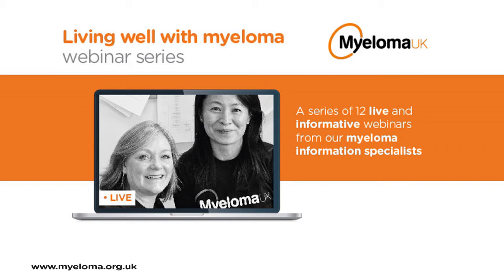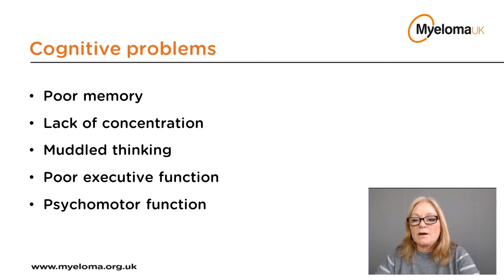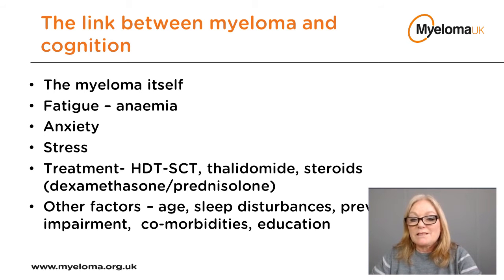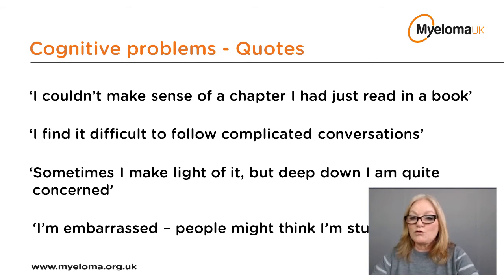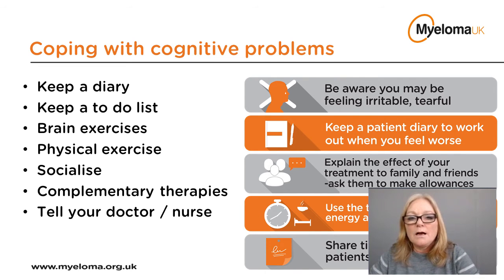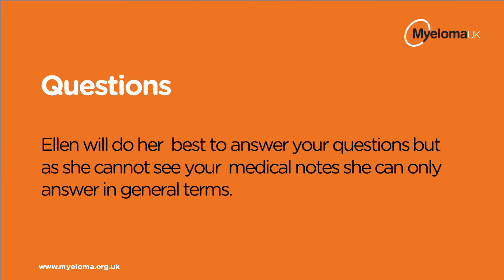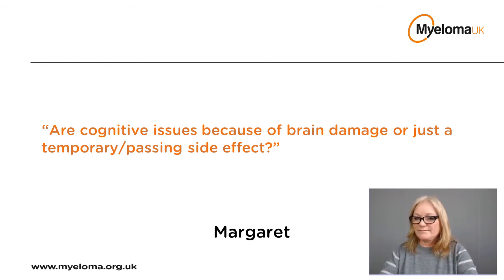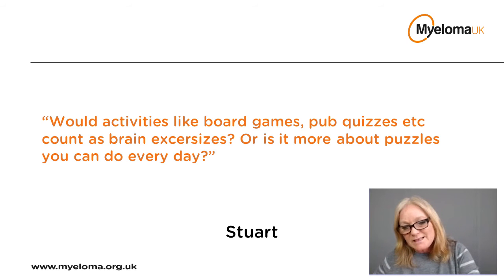Myeloma and cognition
in this webinar Ellen covers:
- The link between myeloma, myeloma treatment and cognition
- Cognitive problems – memory loss, reduced concentration, confusion, forgetting words (‘chemo brain’)
- Coping with cognitive problems